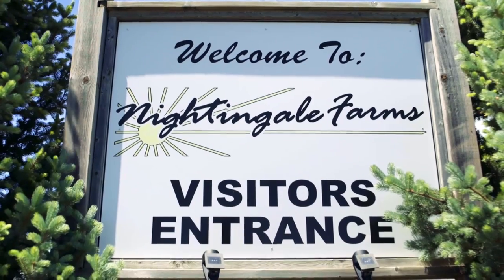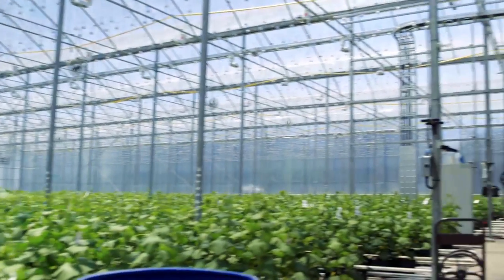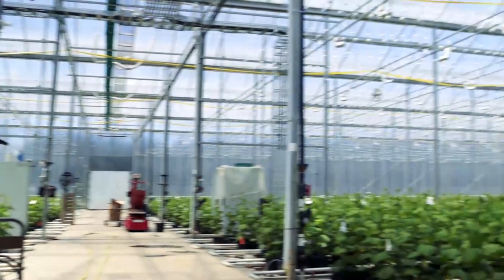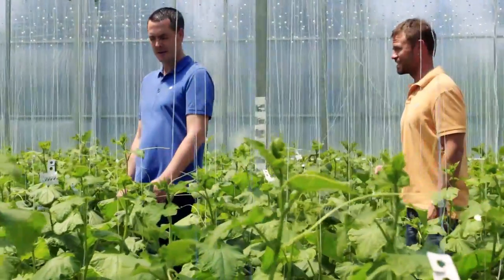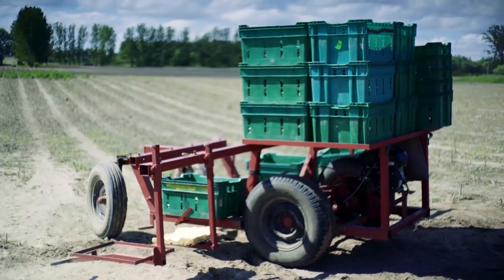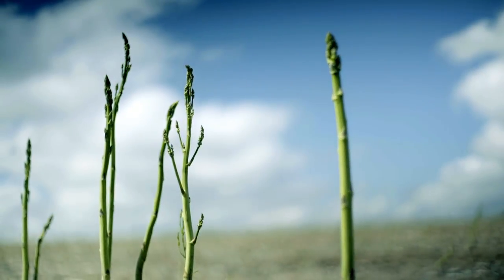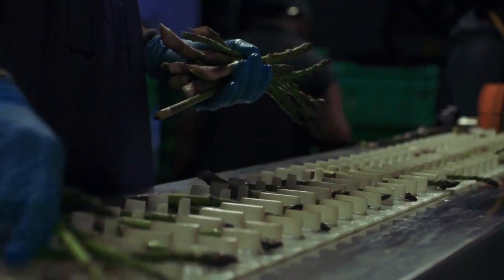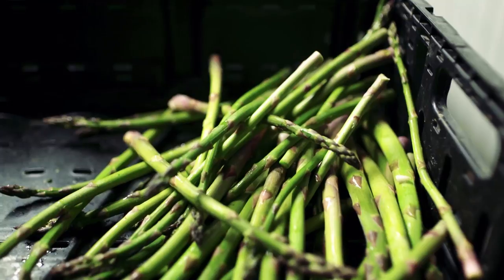Supplier Spotlight: Nightingale Farms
We're excited to shine the spotlight on Nightingale Farms who will be supplying a majority of our asparagus this year!